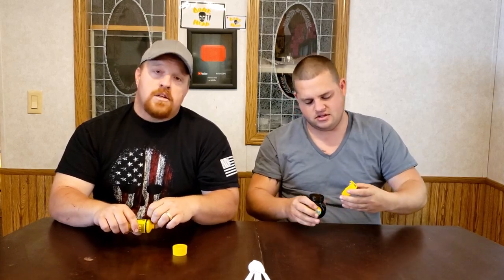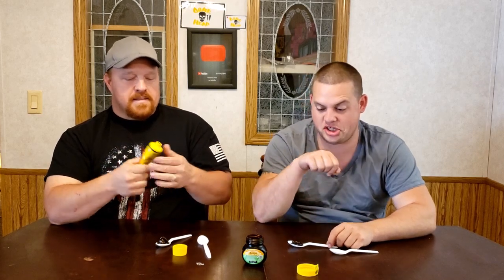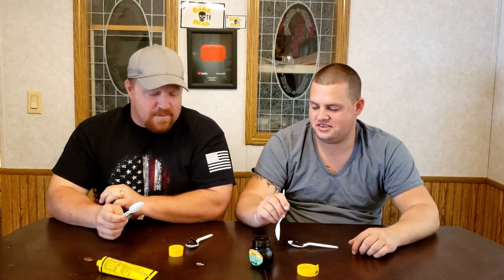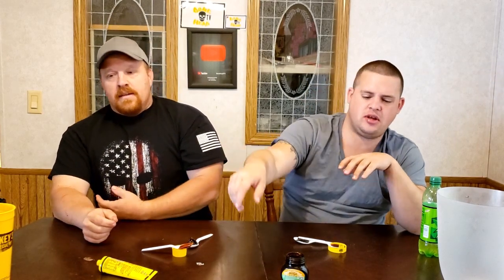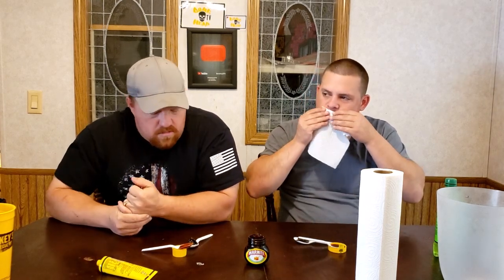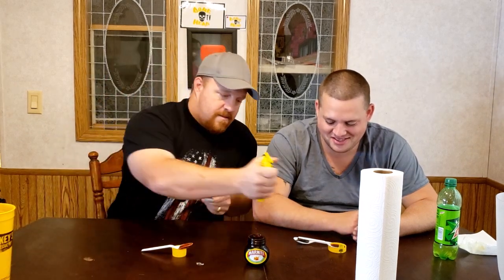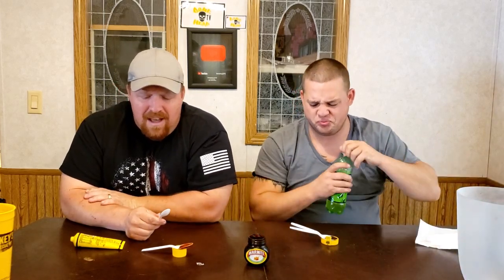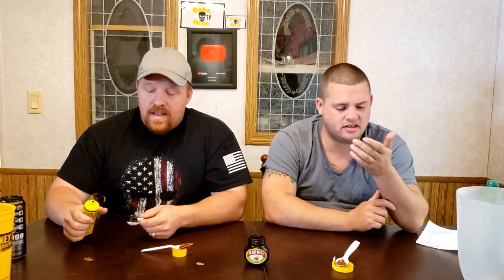Vegemite / Marmite Challenge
Who eats this stuff? We just cant do it.